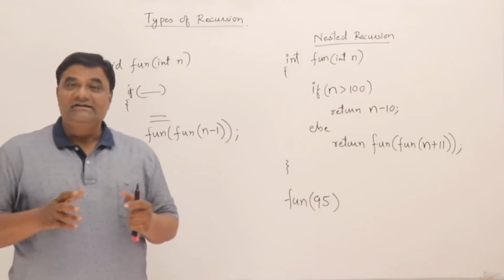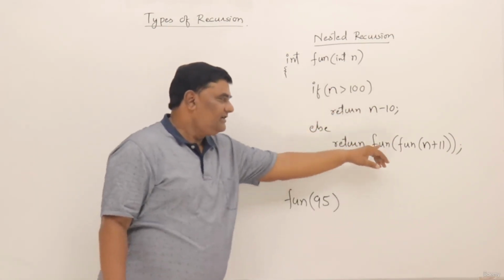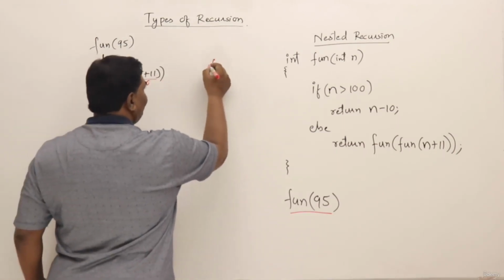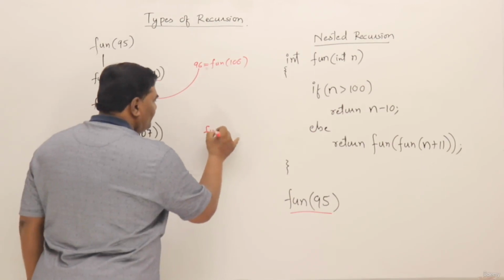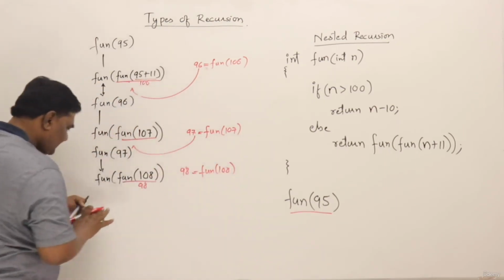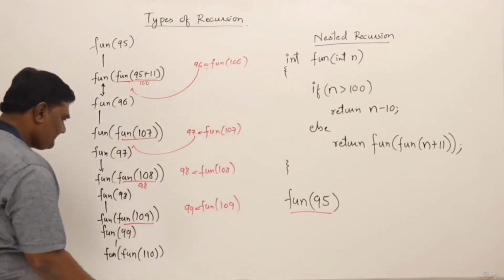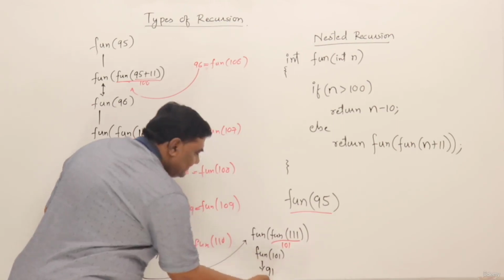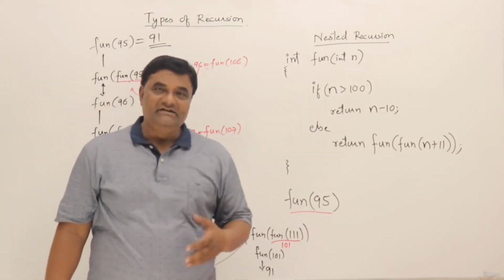014 Nested Recursion